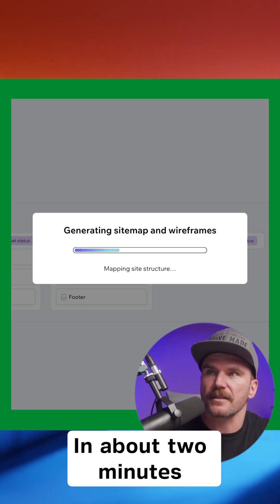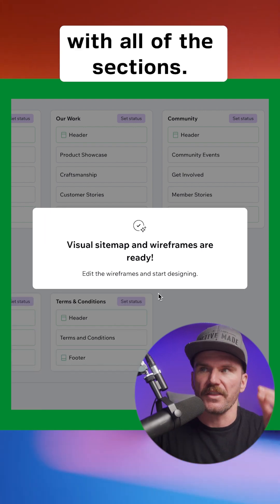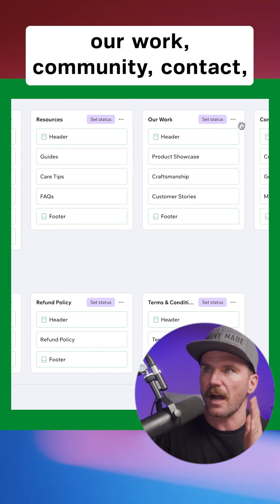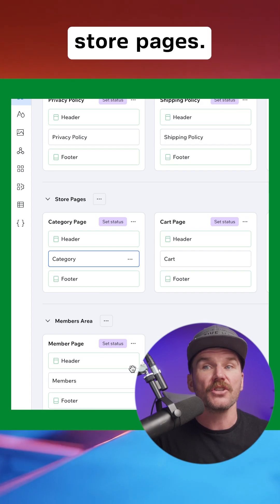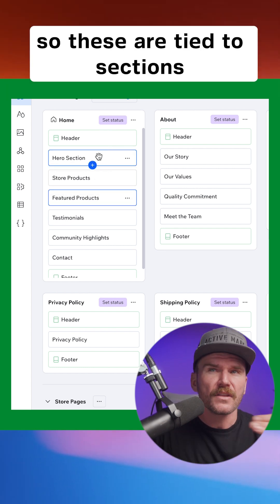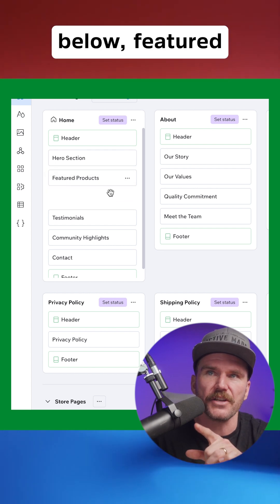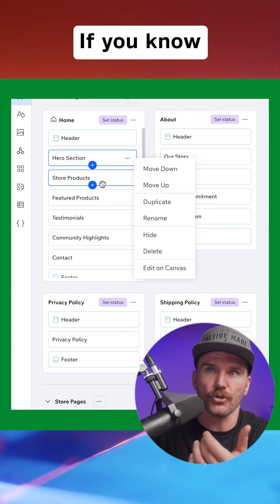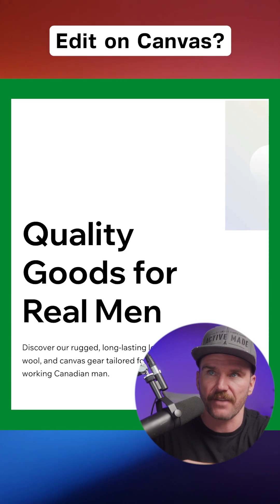Wix Studio's Sitemap Power Play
Tired of slow, complicated website builders? See how Wix Studio’s AI tools let you build a full eCommerce site in minutes—no coding, no hassle.
🚀Ready to Scale Your Design Business Without Extra Overhead?

Building a robust eCommerce site can feel overwhelming, especially when you’re juggling tight deadlines, the pressure to stand out, and the complexities of traditional website builders. If you’ve ever felt stuck wrestling with clunky plugins or endless theme customizations, this video offers a streamlined solution. By leveraging Wix Studio’s built-in AI tools, you’ll discover a faster and smarter way to craft a professional online store that doesn’t compromise on design or functionality.

In this video, you’ll see how an entire brand concept—from product lines to logo design to blog content—can be developed in minutes. We tackle everything from brainstorming product ideas and writing compelling descriptions to generating site maps and customizing a wireframe layout. Instead of getting lost in tedious setup and design work, you’ll learn how to keep your creative focus on what truly matters: building a standout brand that resonates with your audience. Whether you’re a business owner wanting to launch a new shop or a freelancer looking for a more efficient workflow, this approach will help you sidestep the usual headaches and create an eCommerce site that’s both powerful and easy to manage.

If you’ve tried WordPress or Webflow and found them too time-consuming or technical, Wix Studio’s AI integration might just be the game-changer you need.